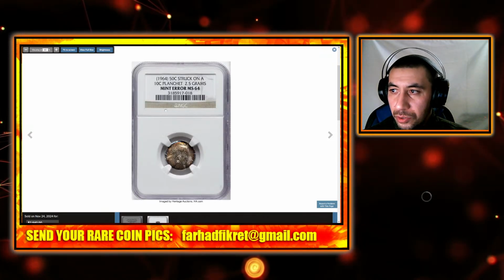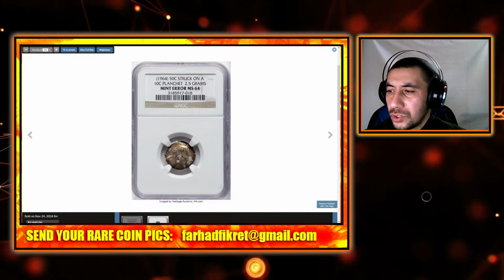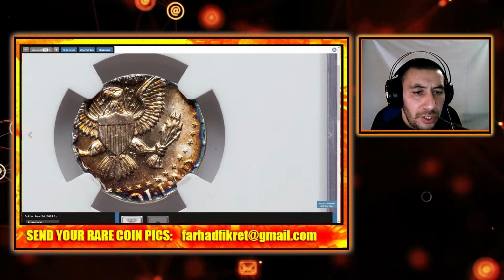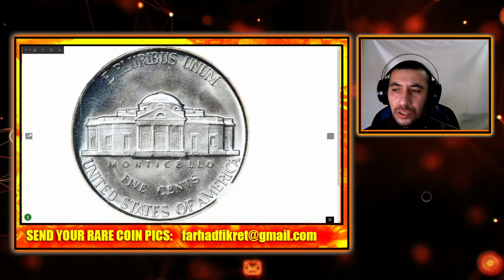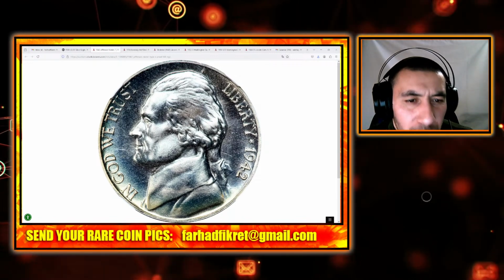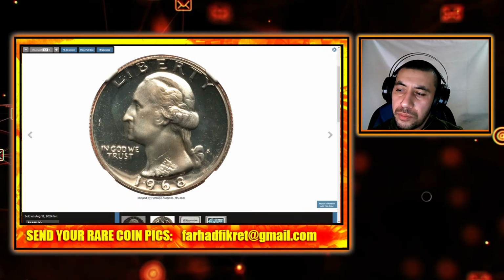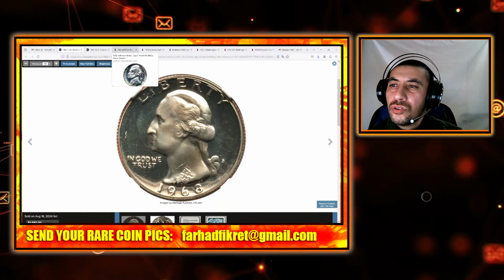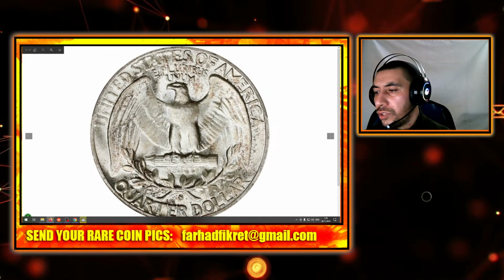Look for These RARE COINS Before It's Too Late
Learn how rare coin collecting works by examining specific features that determine market worth. Identify valuable coins in your own collection.

This guide breaks down the process of evaluating coins through close-up visual analysis. Whether you are a beginner or looking to refine your numismatic analysis skills, these examples clarify which physical characteristics contribute to a coin value guide assessment. You will see firsthand how slight variations in minting or condition impact the rarity and desirability of various pieces.

By focusing on the details shown in these images, you can better spot potential markers of quality and scarcity. Use these identifying valuable coins strategies to organize your collection and understand why certain items hold higher market interest than others. Applying these coin collecting tips helps remove the guesswork when you encounter unfamiliar currency.